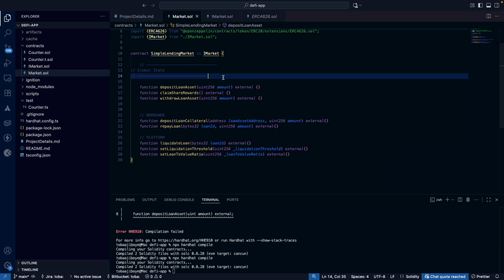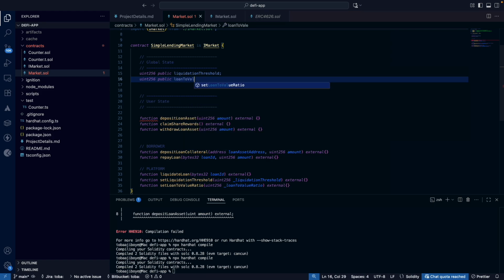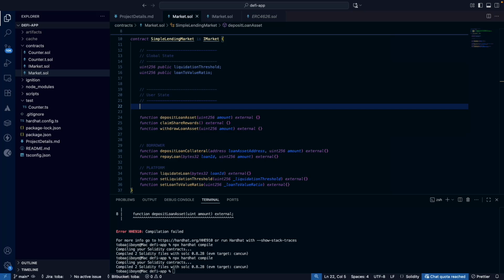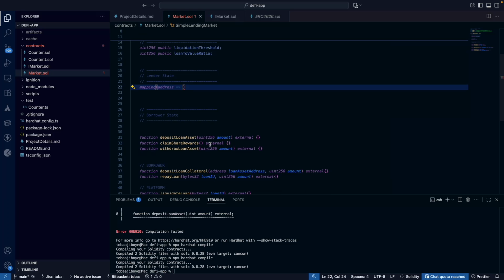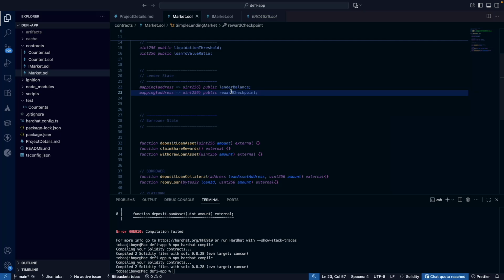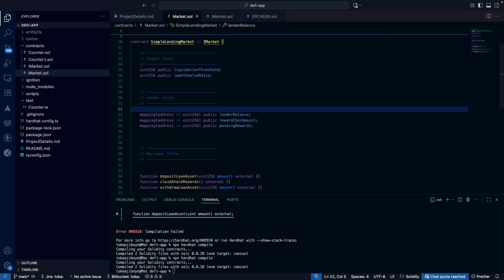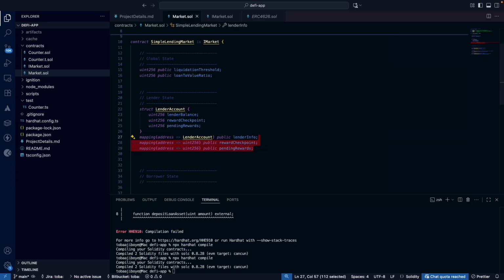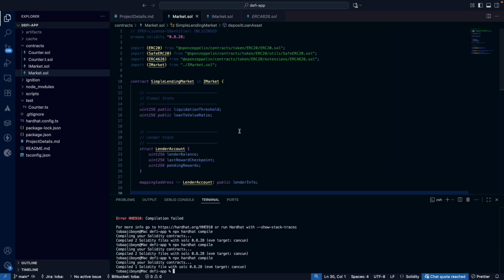Defining Your Key Variables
Smart contracts are powered by data — and that starts with defining the right key variables.

In this session, Gbenga walks you through:
✅ Identifying the most important variables for your project
✅ Writing clean, efficient Solidity code
✅ Avoiding common mistakes in variable declarations

This is where your project starts taking real shape.